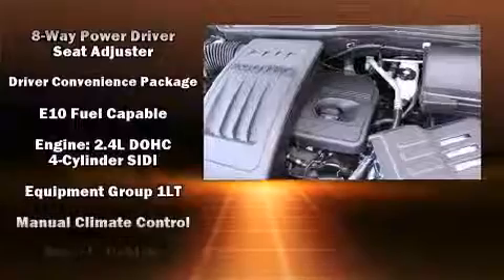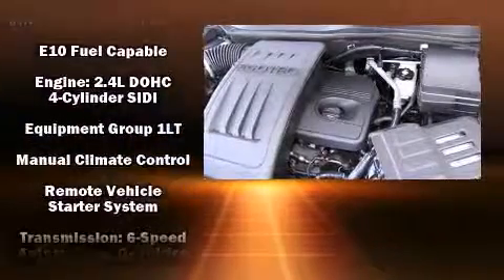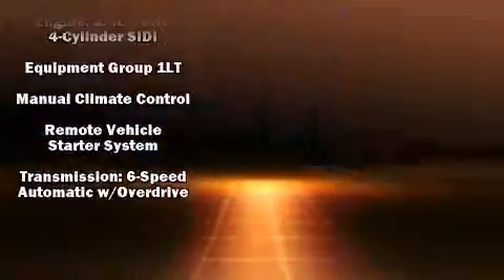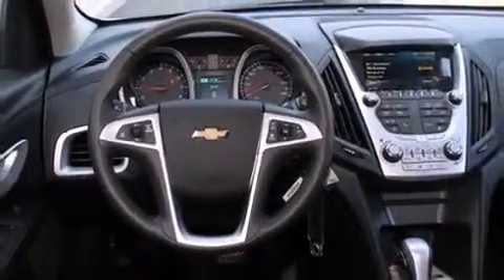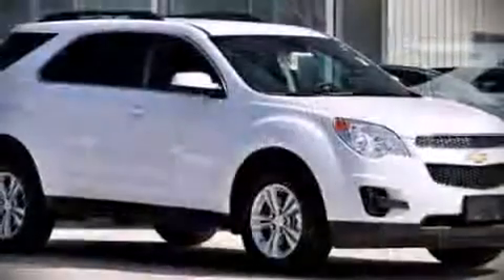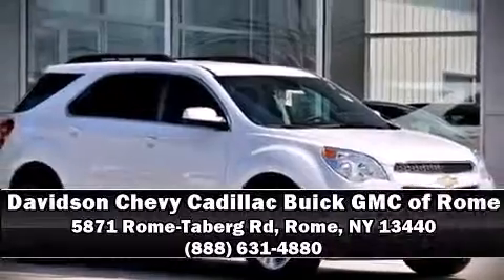2014 Chevrolet Equinox 1LT in Rome, NY 13440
The 2014 Chevrolet Equinox. Smooth gearshifts are achieved thanks to the 2.4 liter 4 cylinder engine, and for added security, dynamic Stability Control supplements the drivetrain. All wheel drive keeps this model firmly attached to the road surface. Chevrolet prioritized practicality, efficiency, and style by including: a rear window wiper, 1-touch window functionality, a trip computer, front bucket seats, fully automatic headlights, telescoping steering wheel, and remote keyless entry. Chevrolet also prioritized safety and security with features such as: dual front impact airbags, head curtain airbags, traction control, a security system, onStar, and 4 wheel disc brakes with ABS. Brake assist technology provides extra pressure when applying the brakes. We pride ourselves in consistently exceeding our customer's expectations. Please don't hesitate to give us a call.